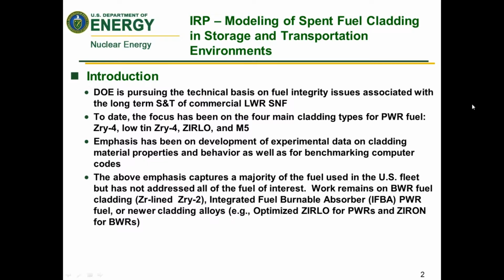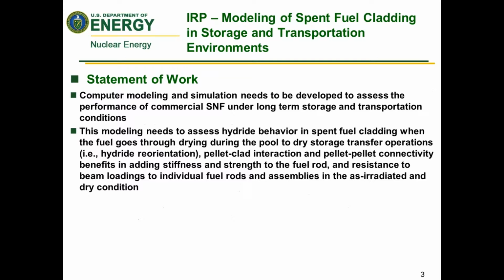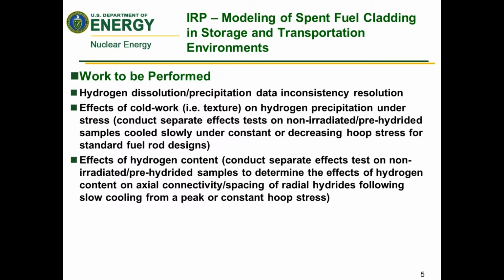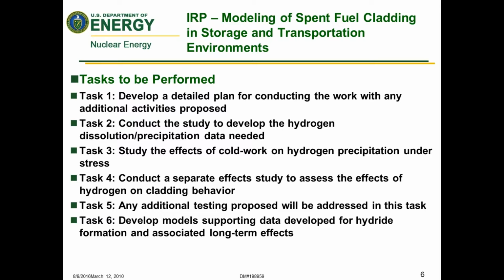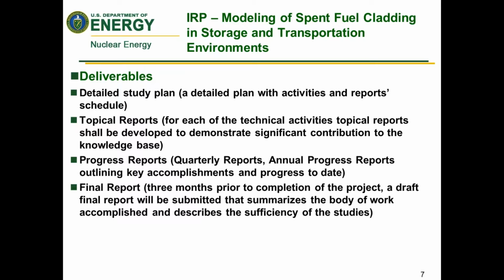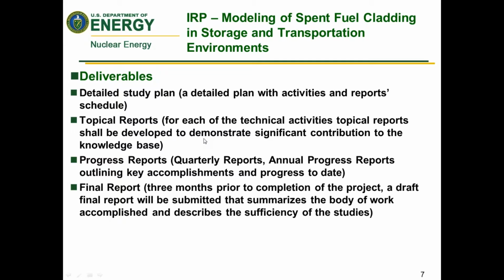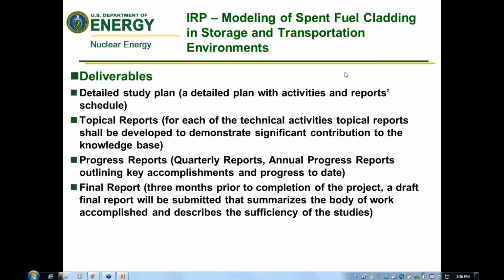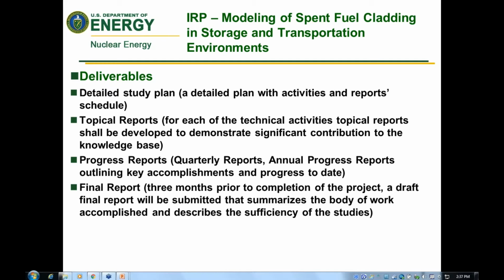FY17 IRP FC 1